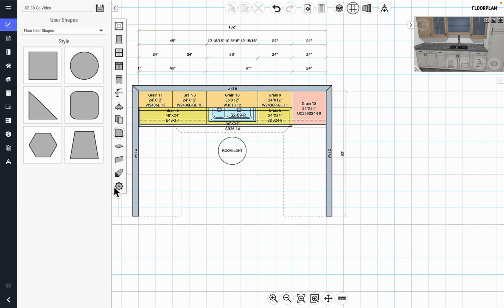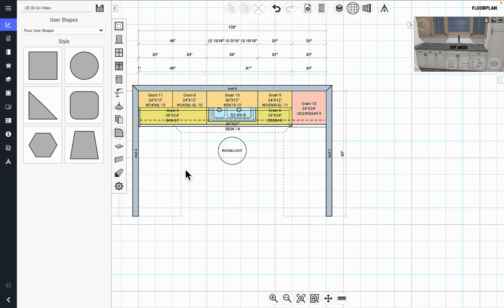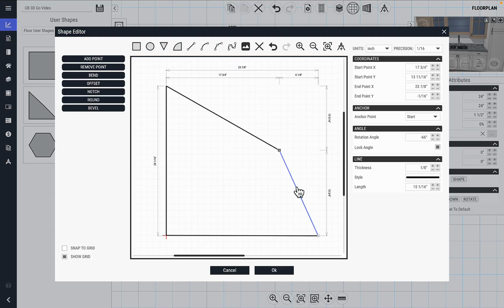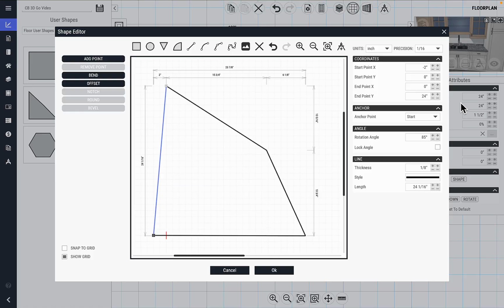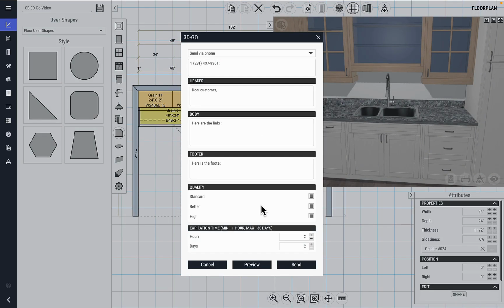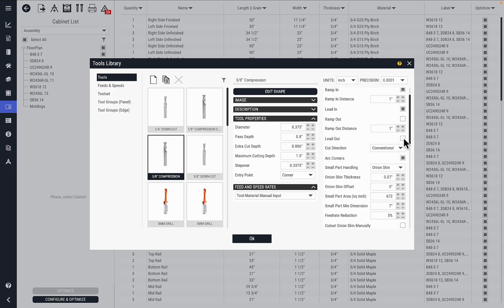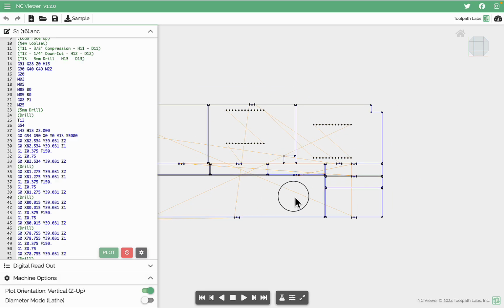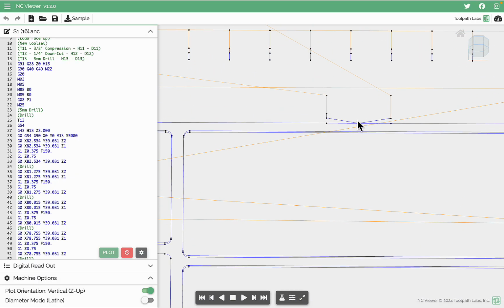Release Notes 2.0.2